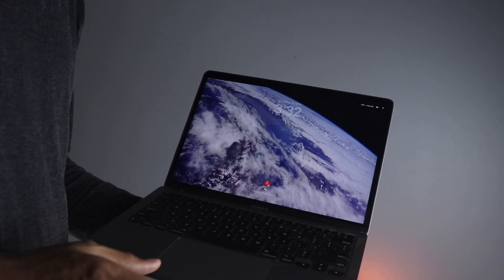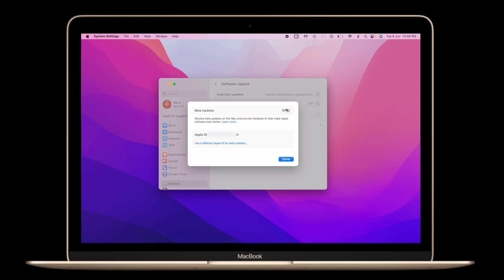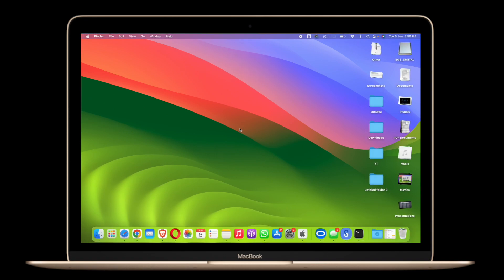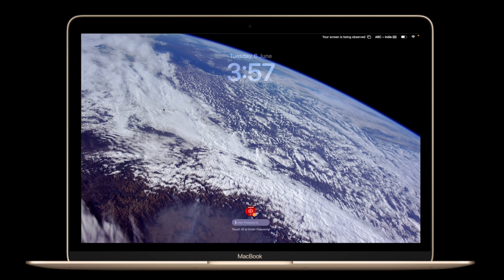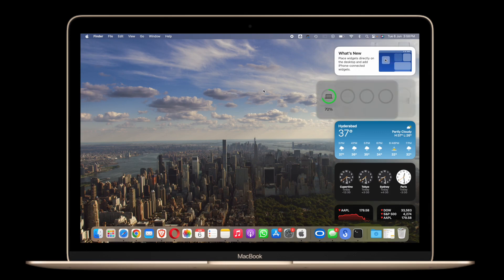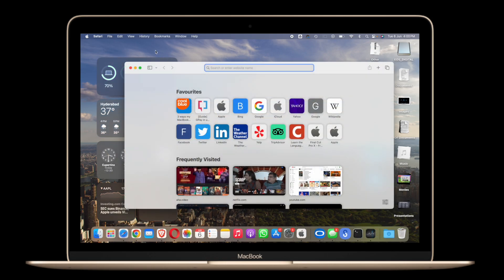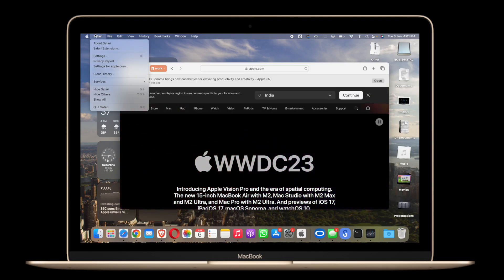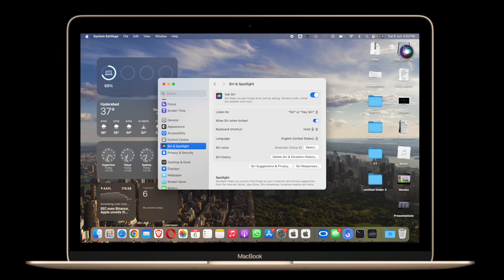MacOS Sonoma on My Mac | Soo Cool !!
This is about the macOS Sonoma developer beta that I installed on my m1 mac and sharing the first impressions. It's really exciting to see some cool new features like lock screen animated wallpapers, widgets, and other stuff.